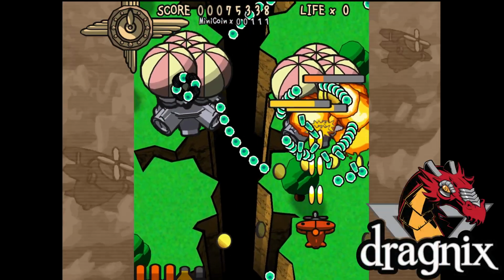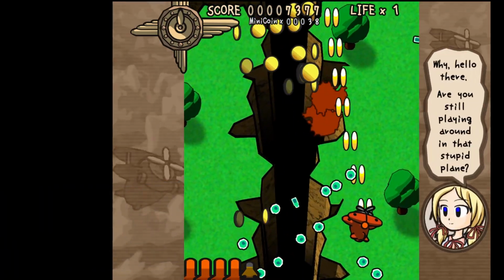Flying Red Barrel: Diary of a Little Aviator (5 Minute Review)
With sound this time! And Gusto. And Bullets.
This key was obtained from Fruitbat Factory for Review Purposes